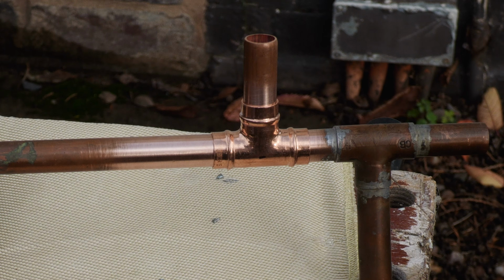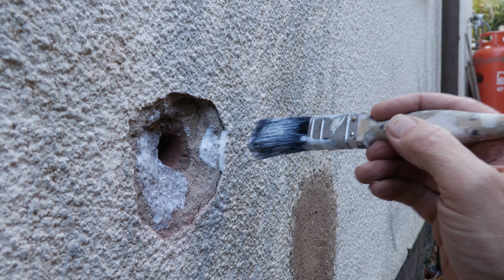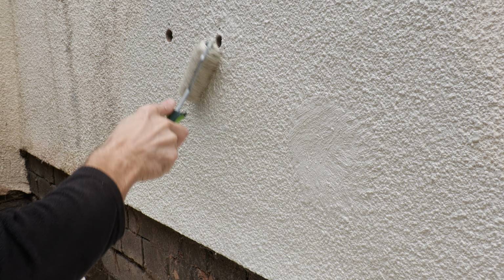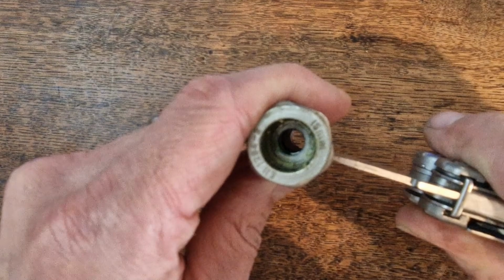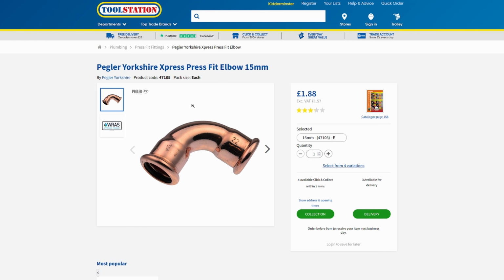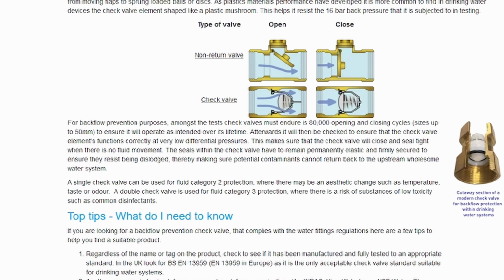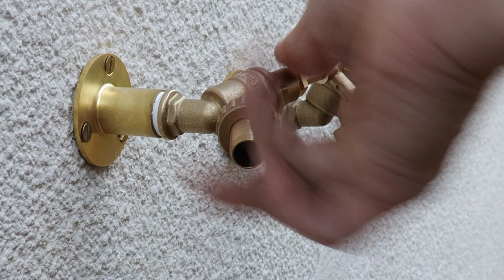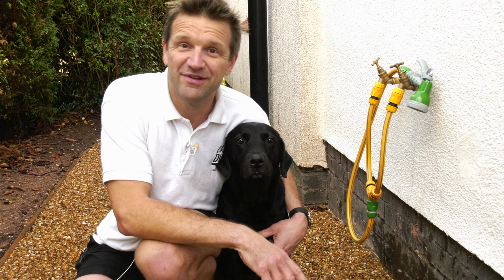How to Install an Outdoor Hot and Cold Tap Dog Shower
How I just Installed an Outdoor Hot and Cold Tap Dog Shower to clean my dog with warm water this winter - including top plumbing tips from a YouTube plumbing sensation!

You can become a Charlie DIYte Patron for exclusive behind the scenes content and access to my Discord chat forum.

TODAY'S TOOLKIT:
- Outdoor tap hose temperature mixing kit
- Wall plates with 15mm copper tails (Amazon)
- brass bib tap standard (Amazon)
- brass bib tap double check valve (Amazon)
- full bore isolating valves 15mm (Amazon)
- butterfly handle isolating valves 15mm (Amazon)
- pipe clips (Amazon)
- yorkshire fitting 15mm copper Tee (Amazon)
- yorkshire fitting 90 degree elbow (Amazon)
- 1/2" type A draw off c@ck (Amazon)
- 1/2" compression centre Tee for draw off c@ck (Amazon)
- compression elbow 15mm 90 degree (Amazon)
- gun grade expanding foam gun (Amazon)
- expanding foam (Amazon)
- 16mm x 400mm SDS drill bit (Amazon)
- 24mm x 450mm SDS drill bit (Amazon)
- Rothenberger blow torch and propane kit including bag and pipe cutter (Amazon)
- Bahco 15mm pipe cutter (Amazon)
- Wire Wool (Amazon)
- Flux paste (Amazon)
- Fernox LS-X jointing compound (Amazon)

0:00 Introduction
1:02 Master Plan
2:48 Drilling
3:38 Render Repair
6:00 James Plumber Parts
6:50 Components
6:53 The Plumbing
8:10 Pipe Deburring
9:06 System Assembly
16:13 Patreon
16:26 Subscribing

and start earning shares (20% of the value of what you buy) every time you shop.